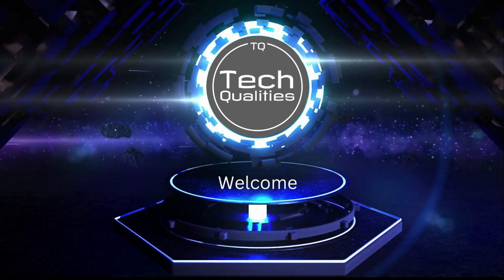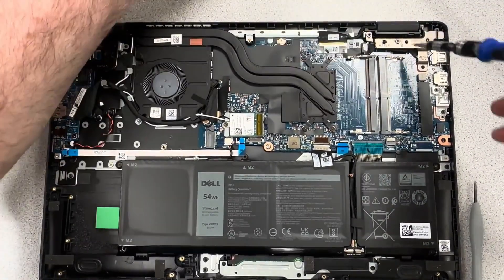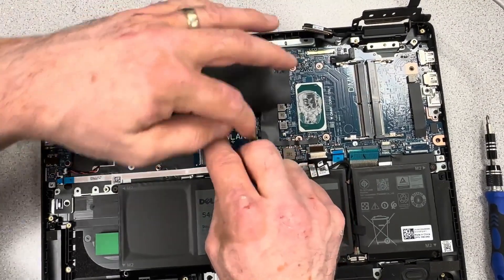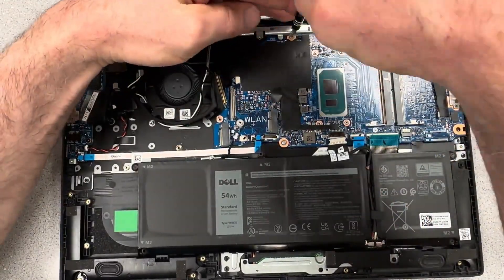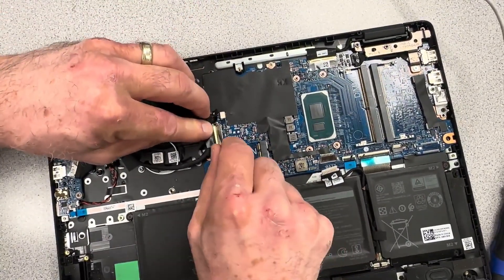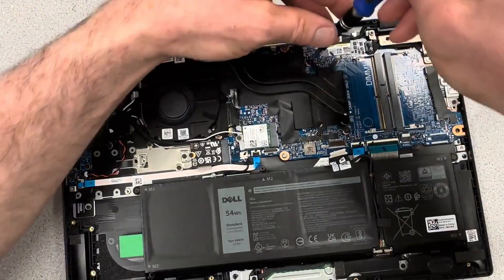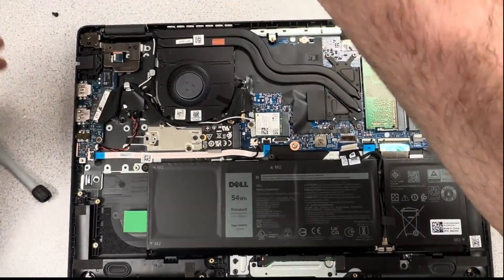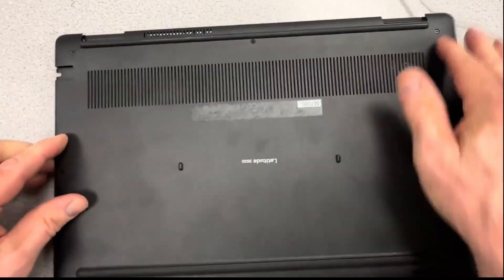Dell Latitude 3520 Motherboard Replacement